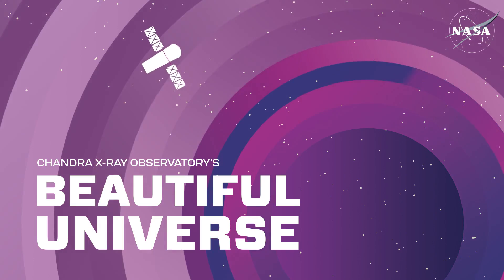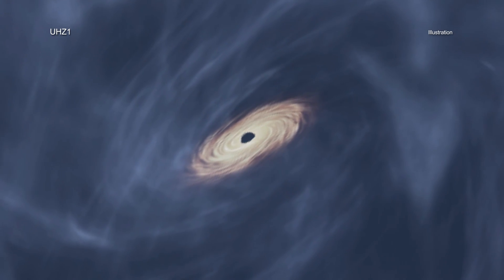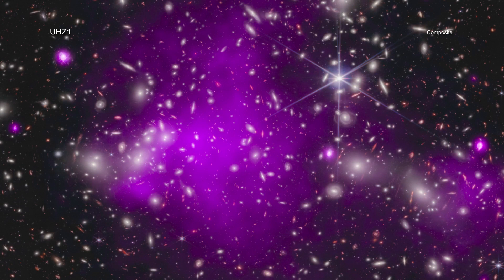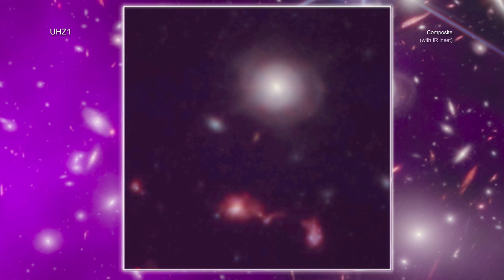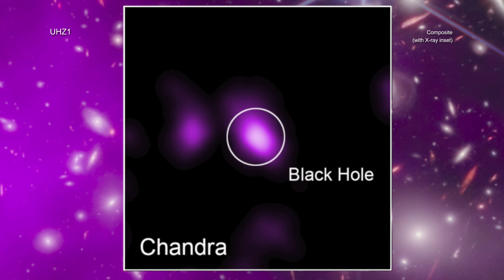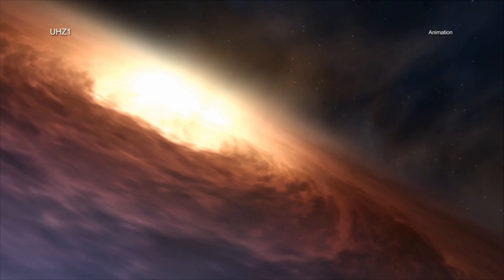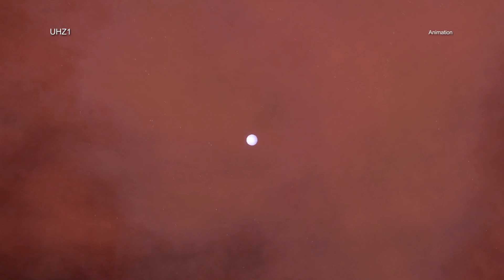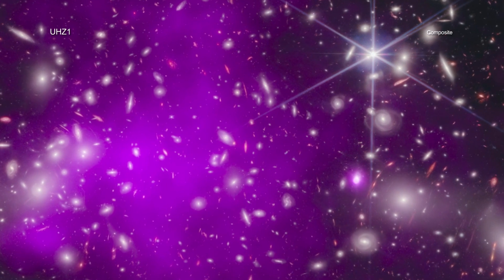Most distant black hole yet! Observed by NASA telescopes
Data from Chandra X-ray telescope and James Webb Space Telescopes have revealed a black hole from 470 million years after the Big Bang.